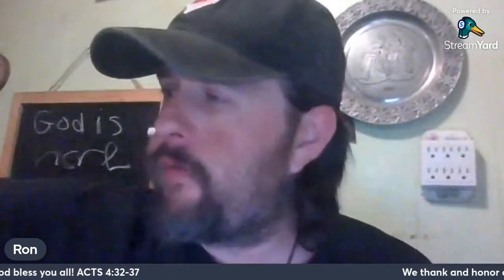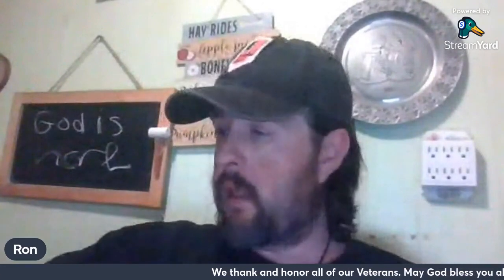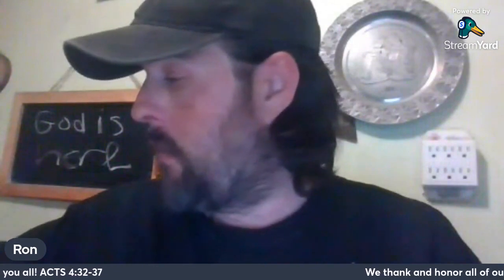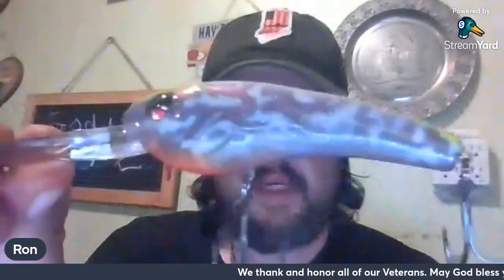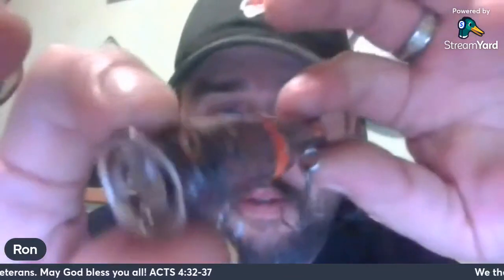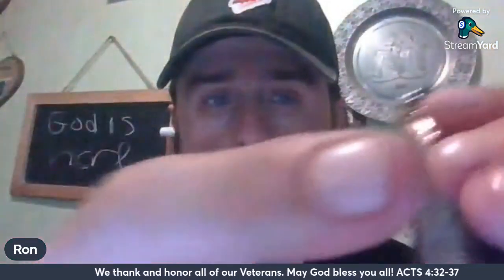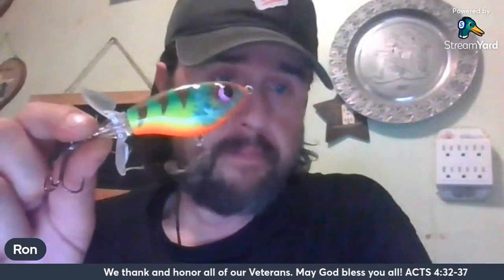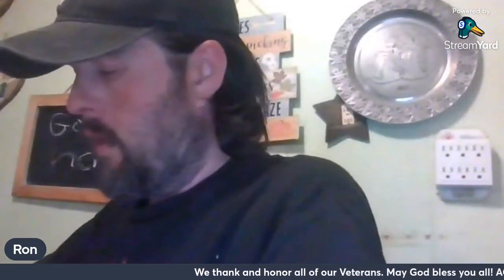Next Gen Outdoors box final reveal